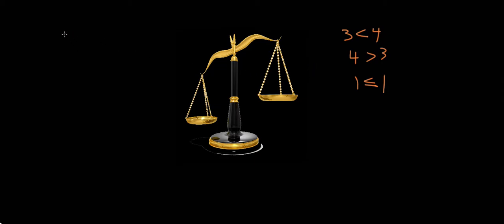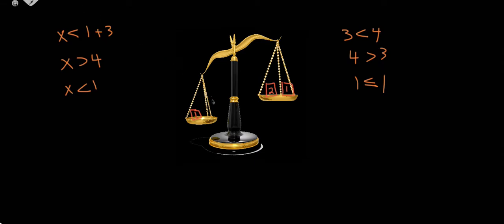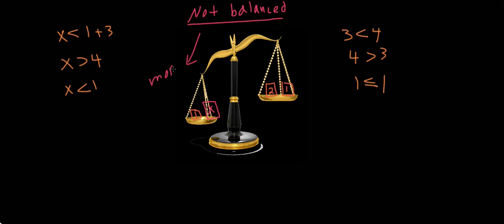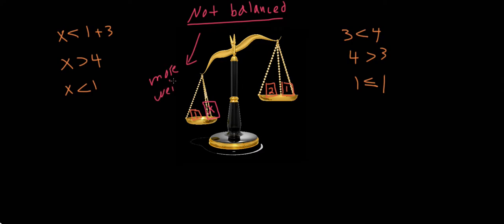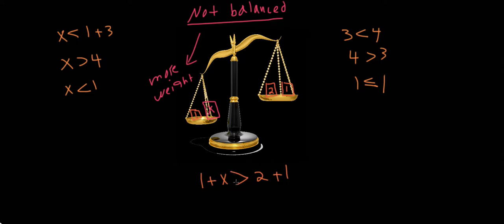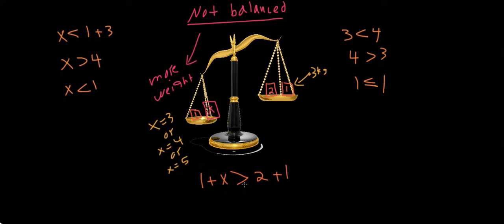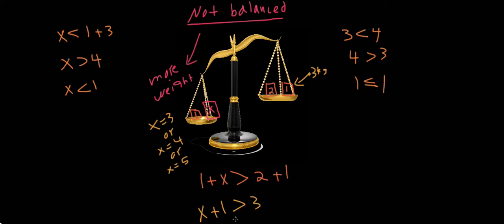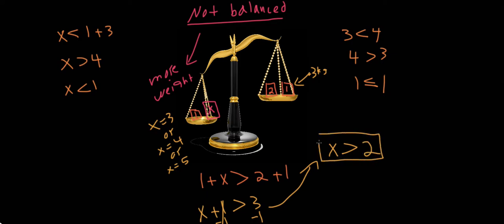A brief introduction to Inequalities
In this video, Ali Ansari from Ansari Mathematics introduces the concept of inequalities in Algebra 1. He visually represents the abstract concept with an unbalanced scale.

AnsariMathematics.com